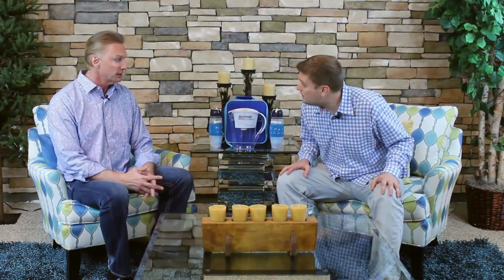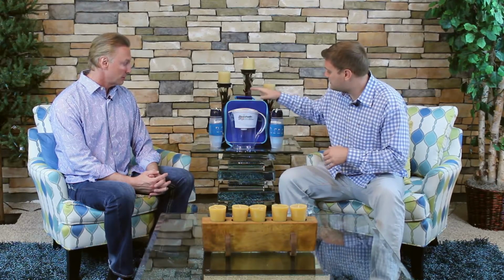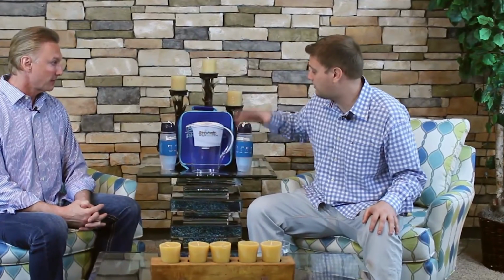3 Days before Detox - 21 Day Detox Water